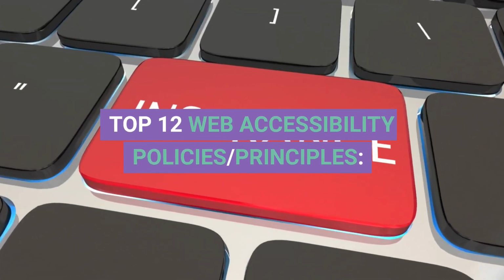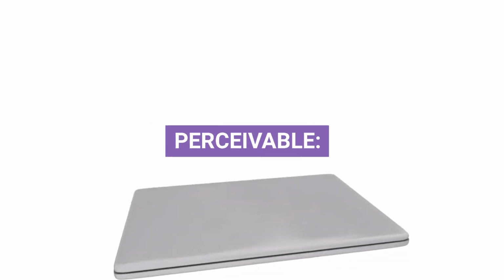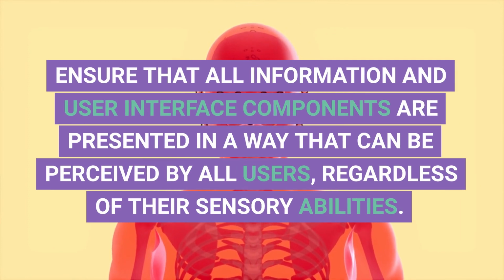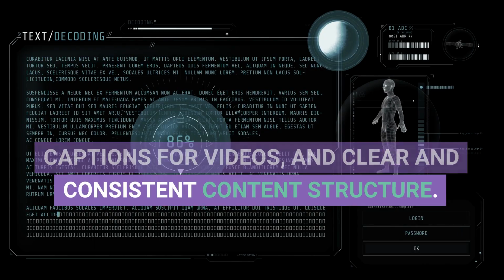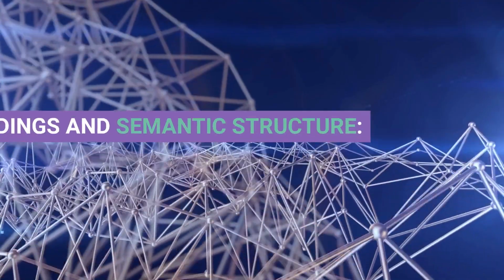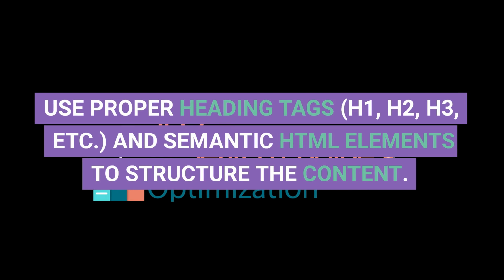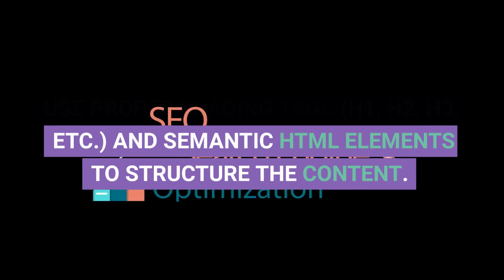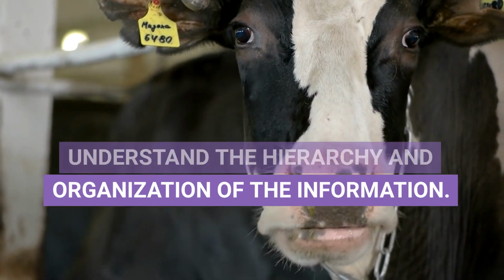Web Development Crash Course: Web Accessibility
*** Start planning your next global adventure with ease and convenience with our booking.com referral It is a great choice to plan your next trip! You can find and book flights, hotels, cars, and local attractions all in one place, and their price match guarantee ensures you're getting the best deal.